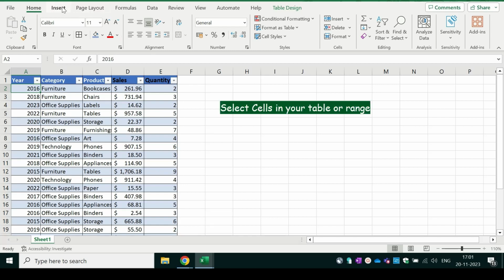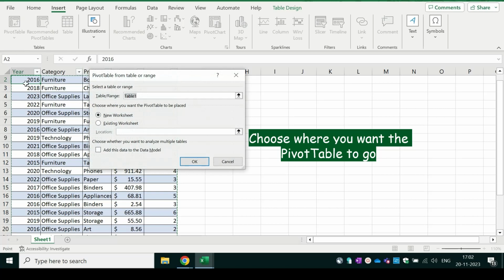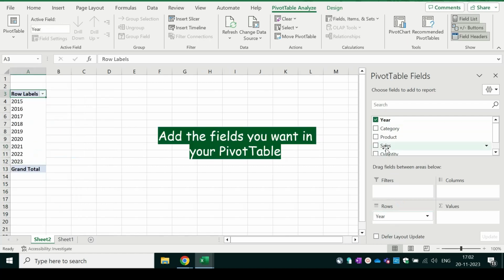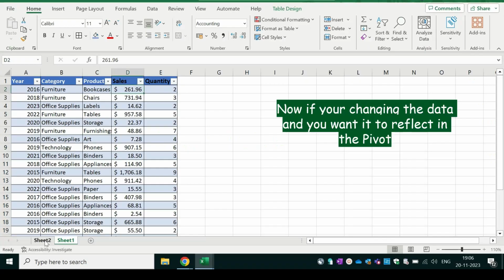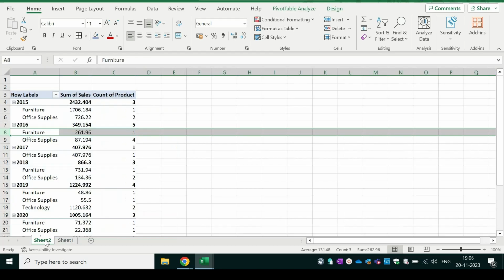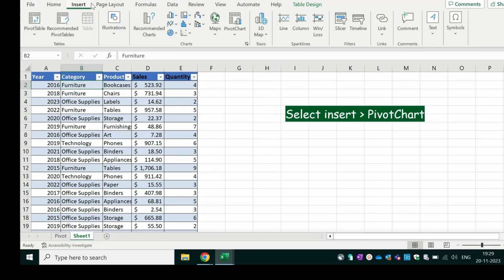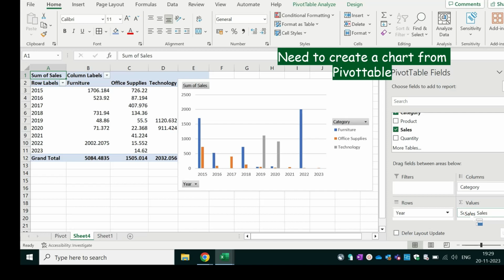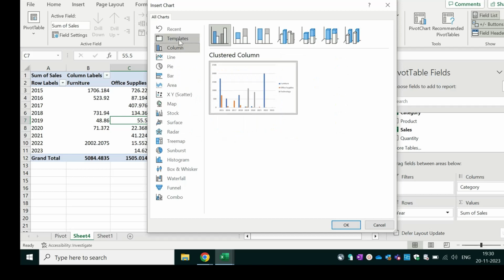How to create Pivot table and pivot chart